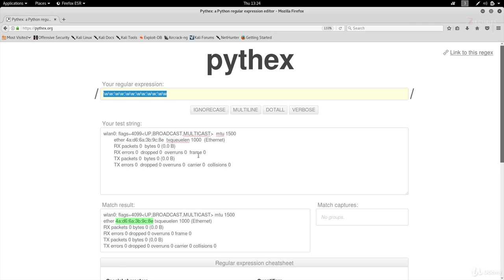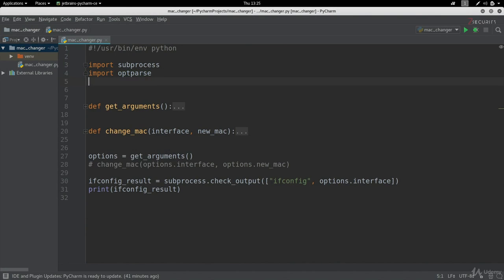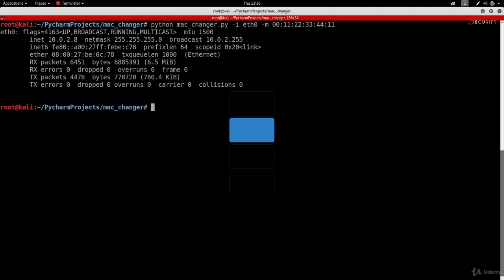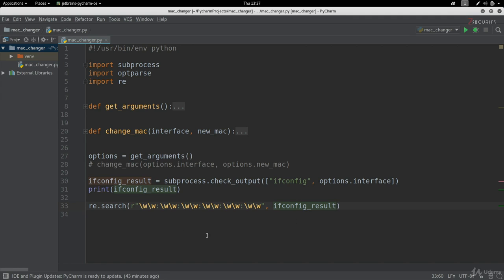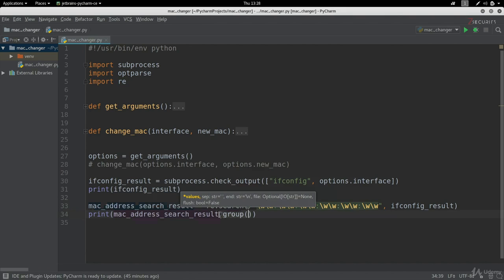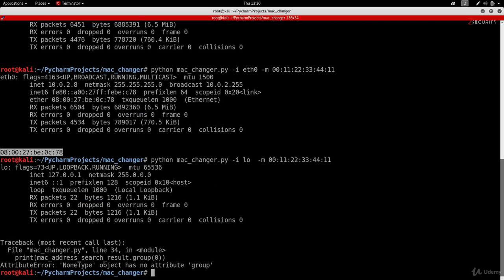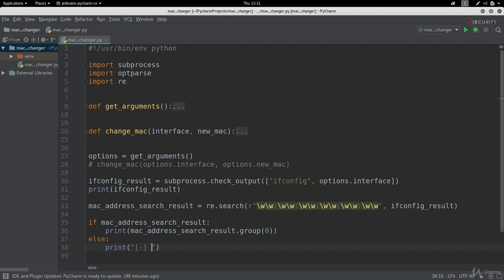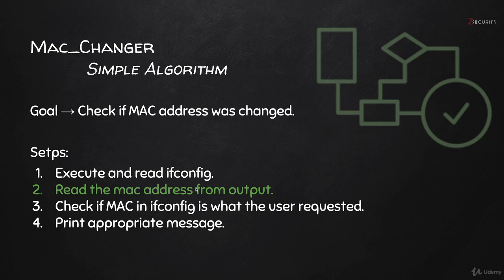Extracting a Substring Using Regex